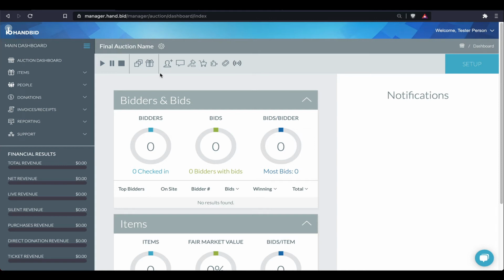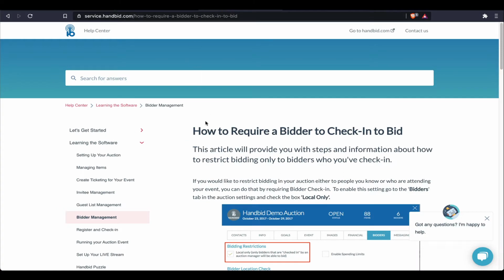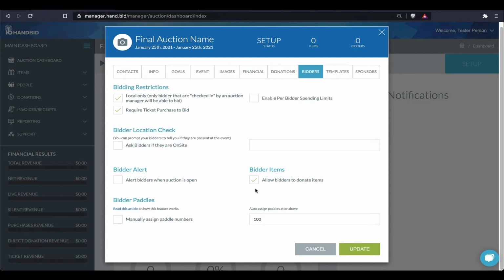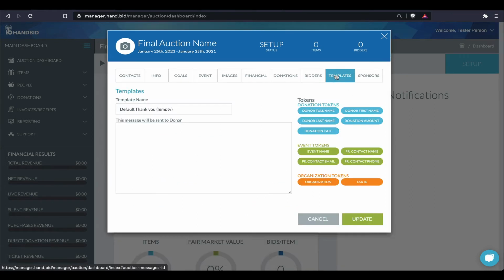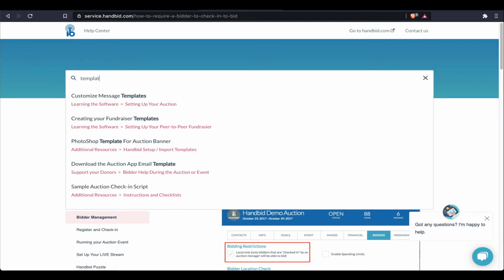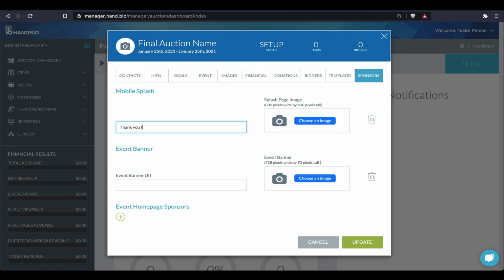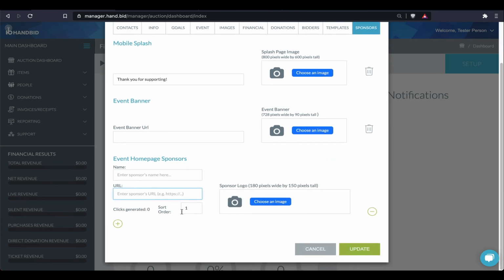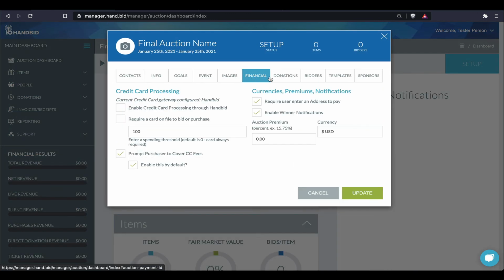Handbid Kickstart Pt. 4